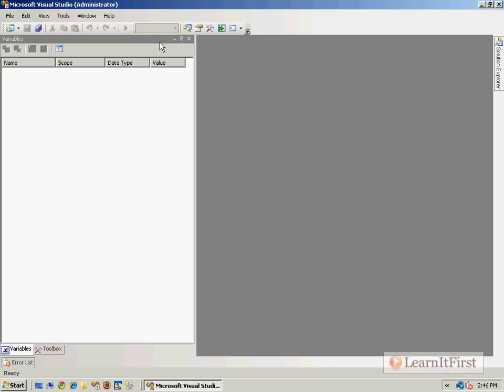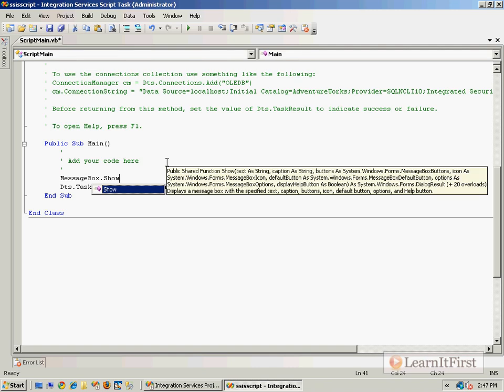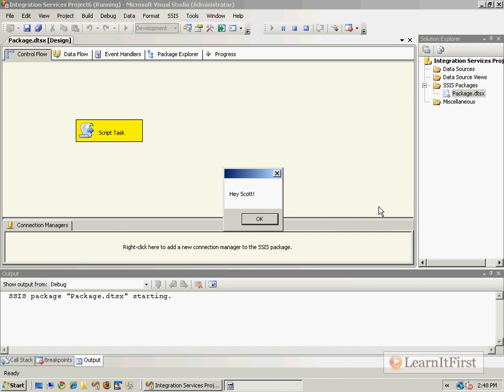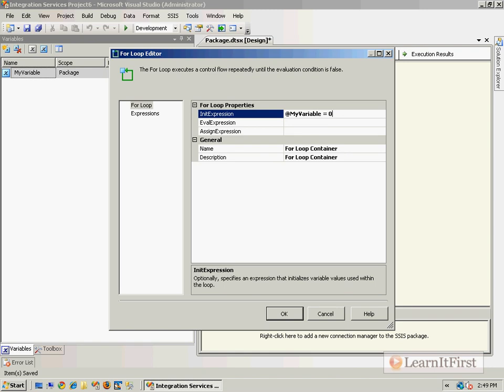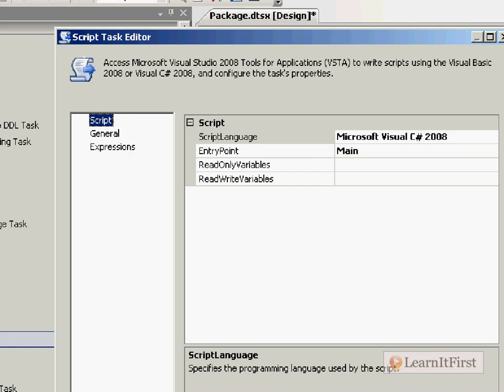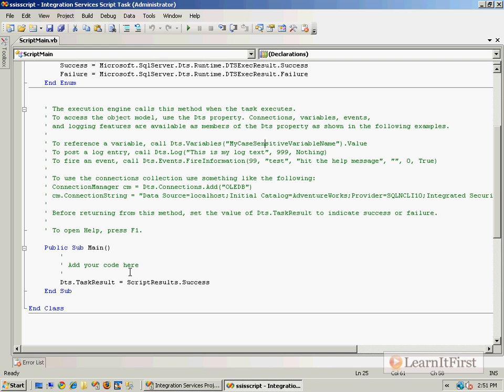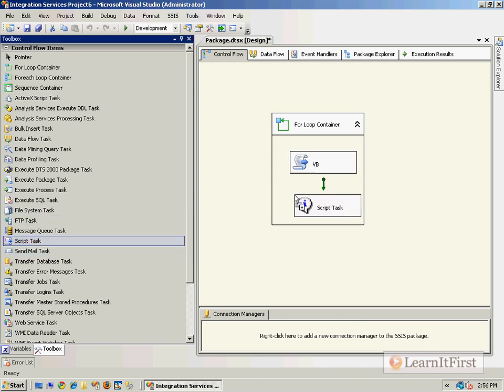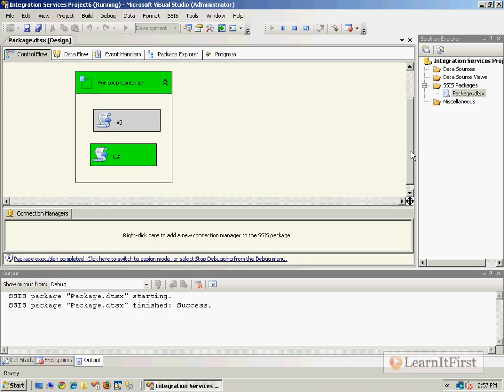MSBI - SSIS - AddPopupBoxToSSISPackage - Part-37